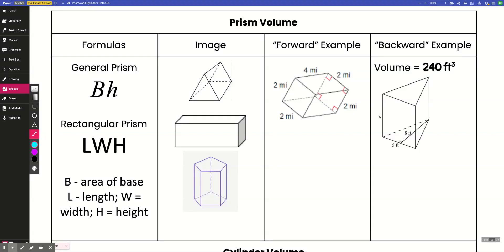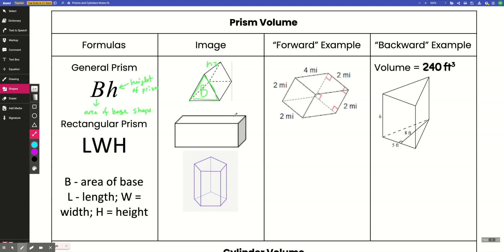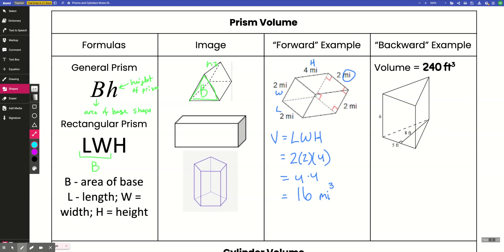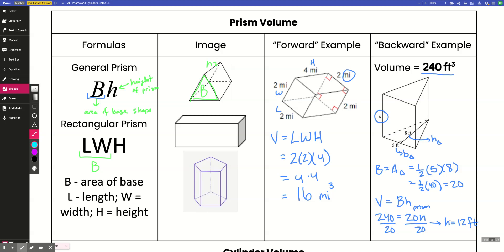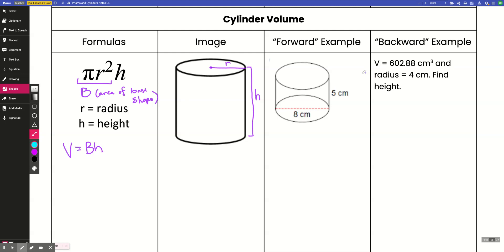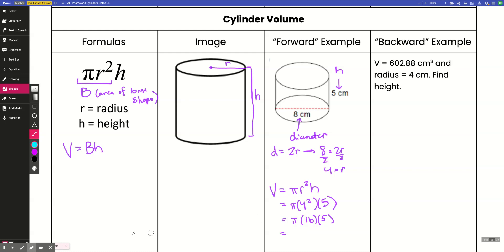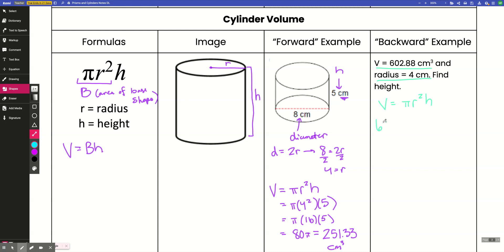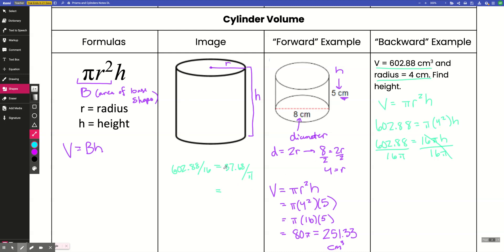Volume of Prisms and Cylinders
In this video, you'll learn about the different components of the volume formulas for prisms and cylinders and see worked examples both "forwards" and "backwards".